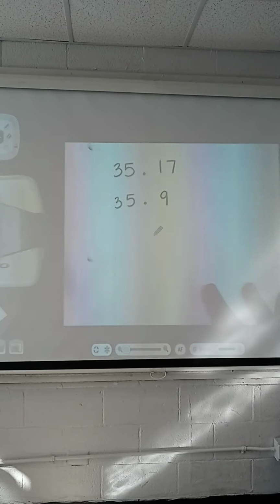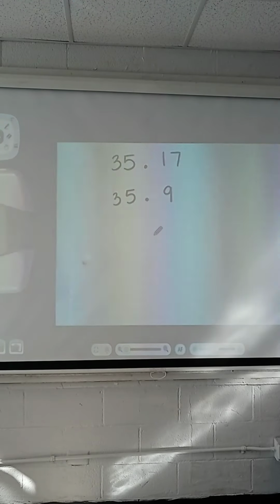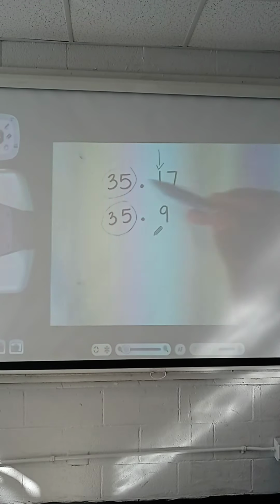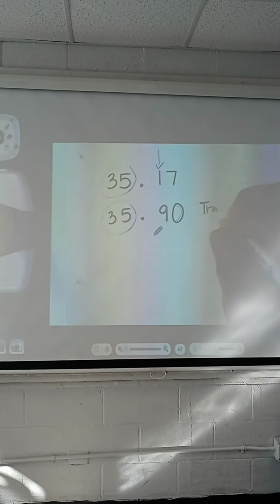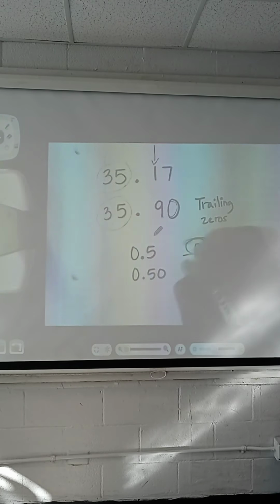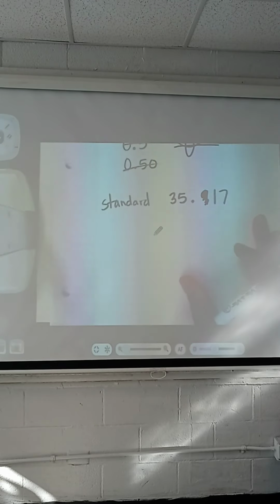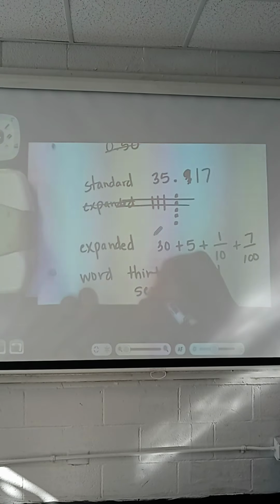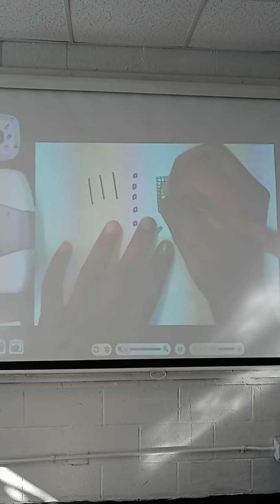Place Value Warm up